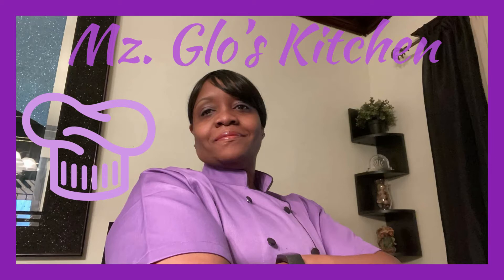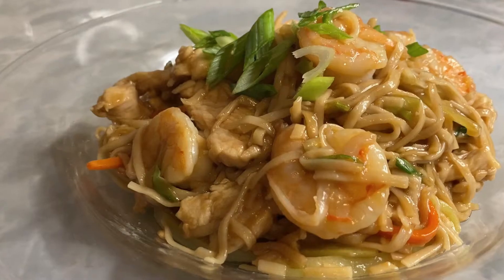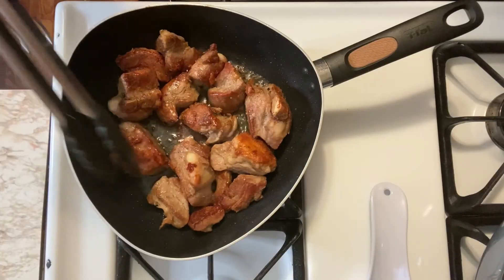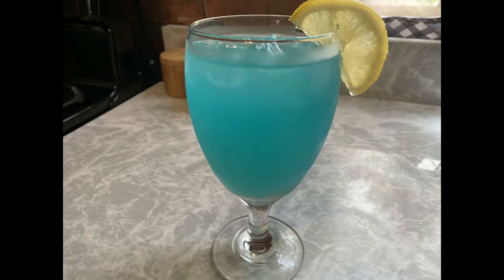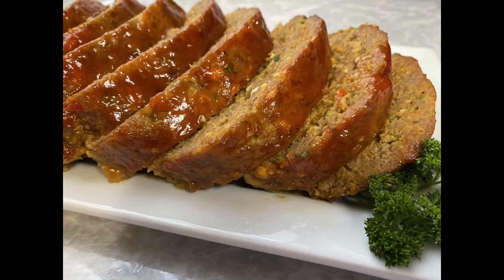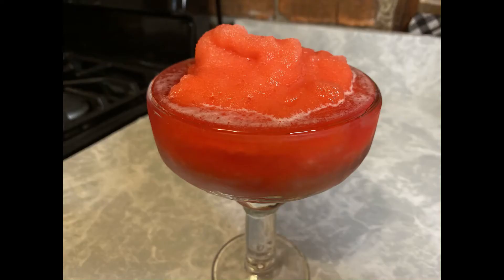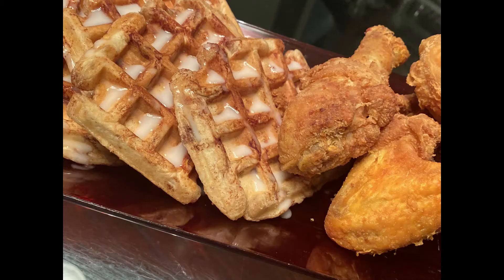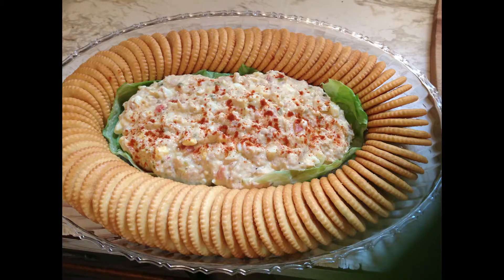The Incredible Hulk Drink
The incredible hulk drink is easy to make. The incredible hulk drink is an easy cocktail to make at home. I'll show you how to make this drink with midori as well.

You'll need equal amounts:
A cognac like dusse or hennessy
Hypnotiq liqueur

Optional: a splash of midori